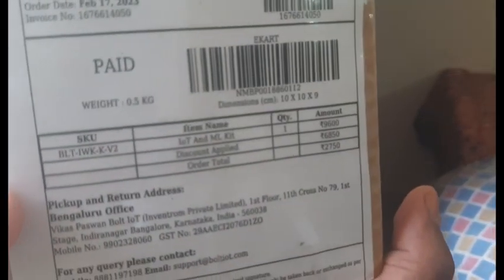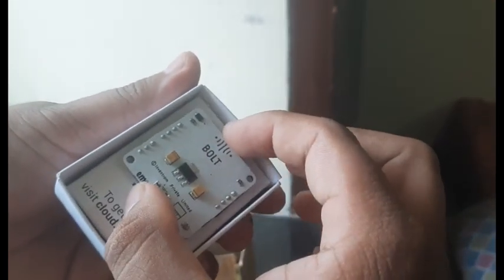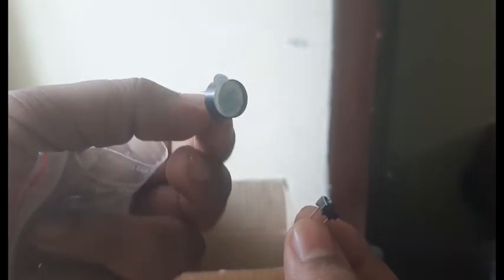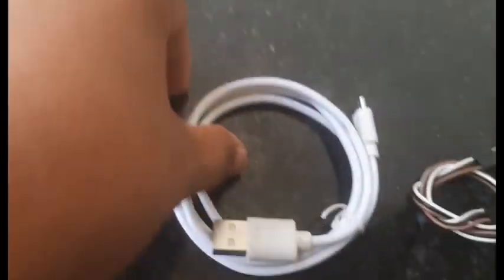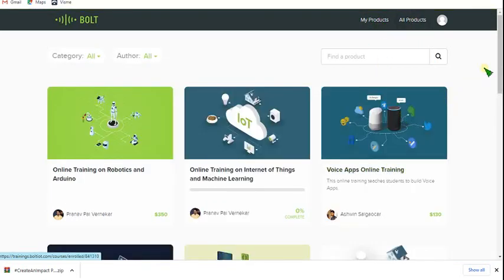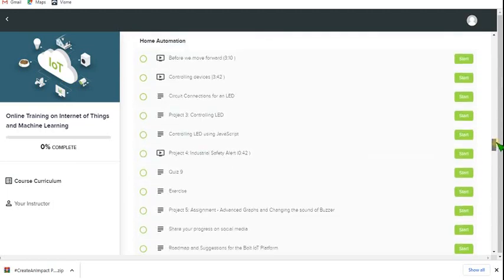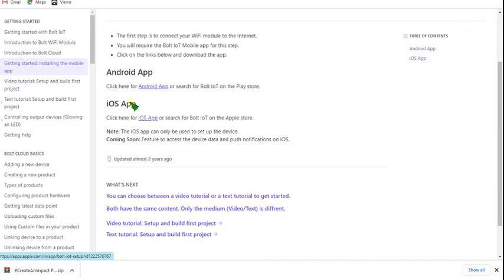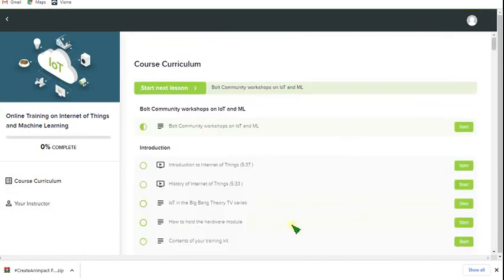Unboxing Tutorial: Bolt Iot and ML Hardware Kit || InternetofThings @boltiot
Use Our Channel code: SKUMAREDU
you will get Online Training access + Hardware Kit for just 2750/- instead of their original price of 9600/-
Hurry up!! this offer is said to be valid for 1st 100 registrations only.

Getting started with the Bolt IoT: @boltiot

To get started with building projects with Bolt IoT you have two methods:

1) Documentation: Check the Bolt IoT Documentation to quickly get started.

2) Online video training: This method is preferred by thousands of students who want to get started with IoT and ML.

and log in with your credentials